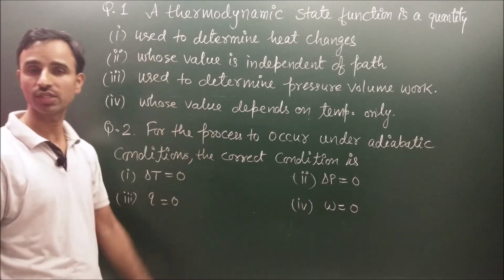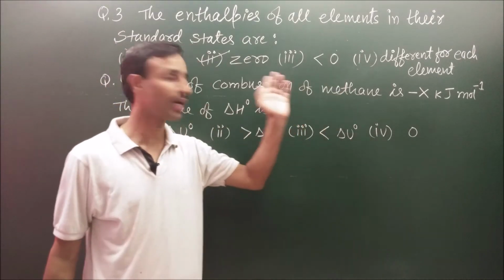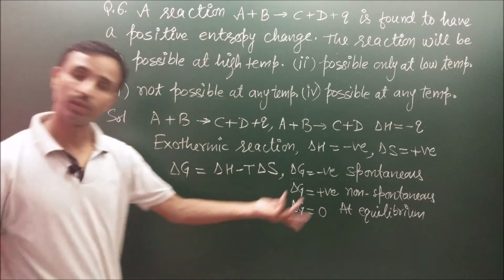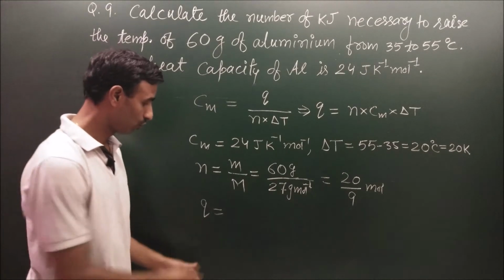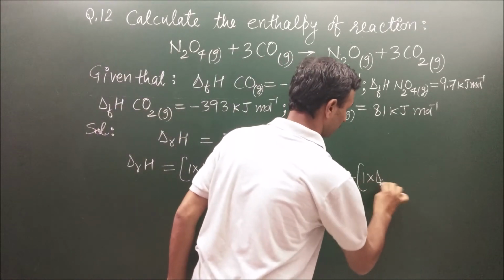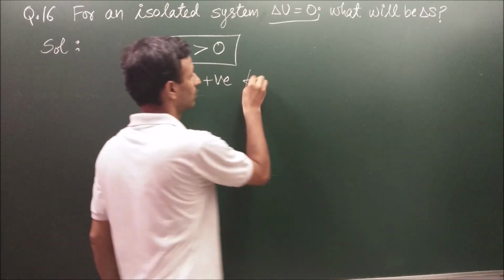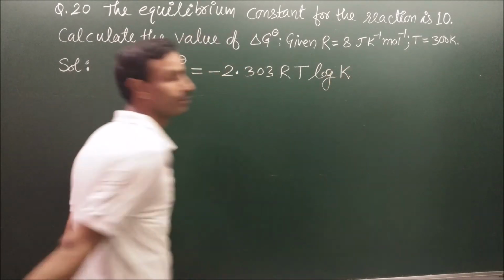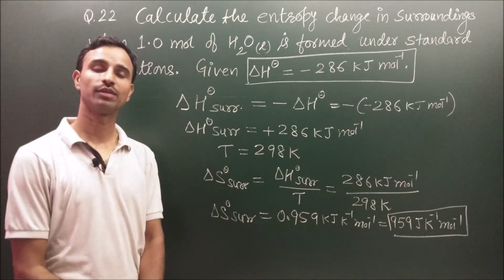Thermodynamics / Complete exercise solution / class 11 /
chemistrygyanacademy This video is meant to strengthen the basics of chemistry.
class 11 chemistry thermodynamics questions and answers,
ncert solutions class 11 chemistry thermodynamics,
chapter 6 chemistry class 11 notes,
ncert solutions for class 11 chemistry chapter 7,
thermodynamics class 11 notes,
chemistry ncert class 11
 chemistry thermodynamics,
solution of ncert chemistry class 11,
thermodynamics class 11 notes chemistry,
thermodynamics class 11,
thermodynamics,
chemistry